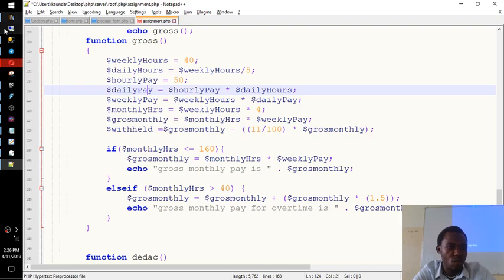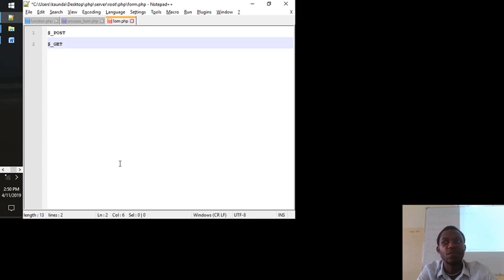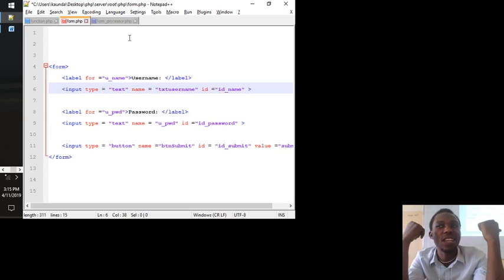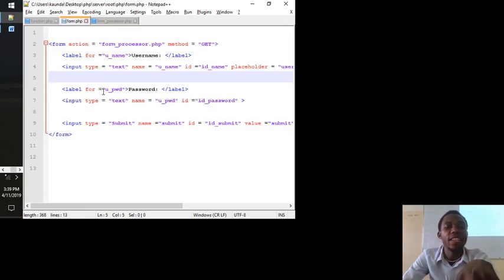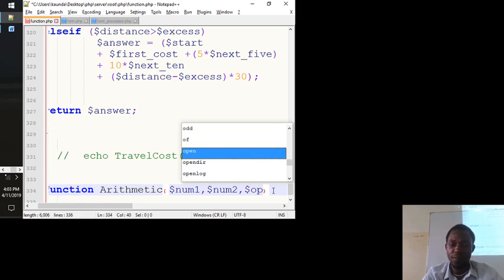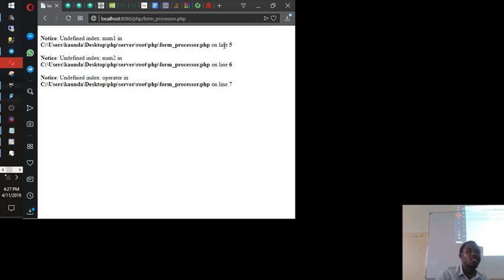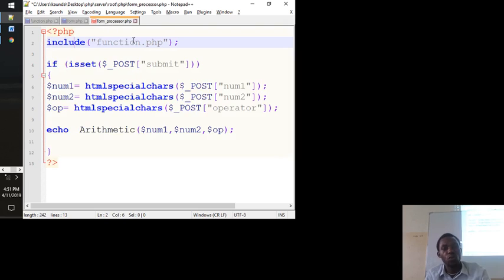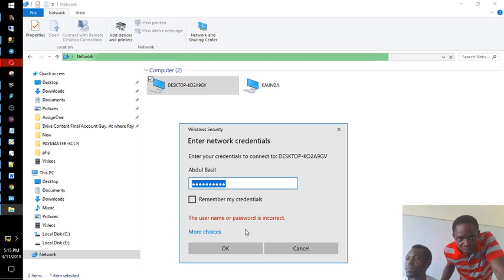PHP FORM HANDLING